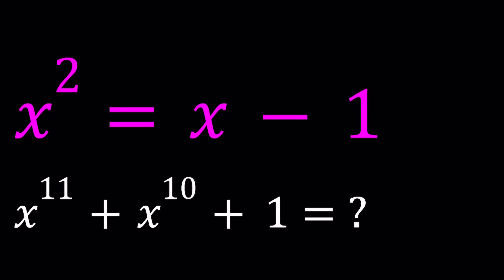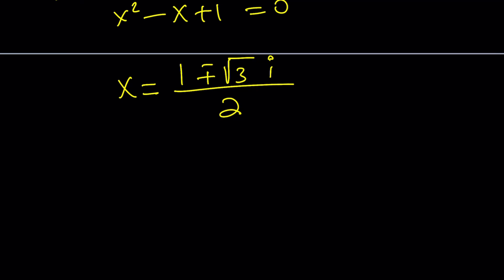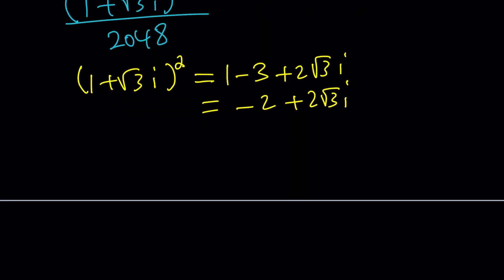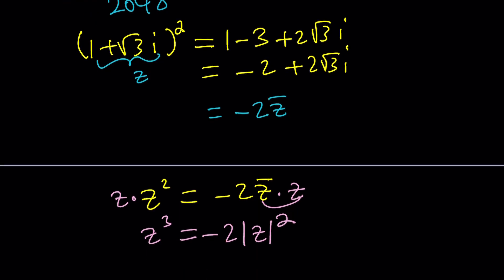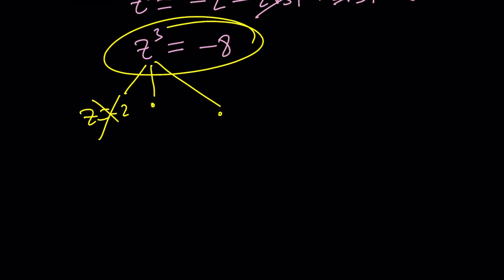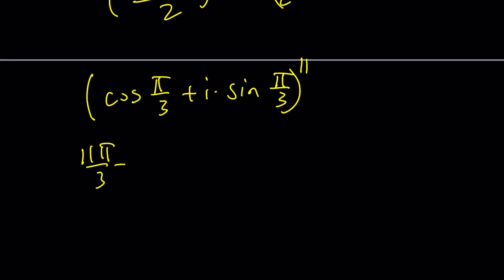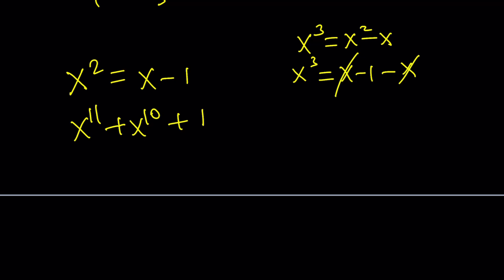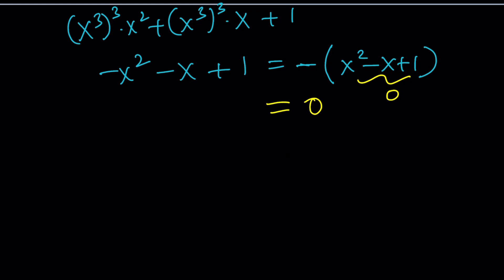Evaluating Higher Powers With Polynomials